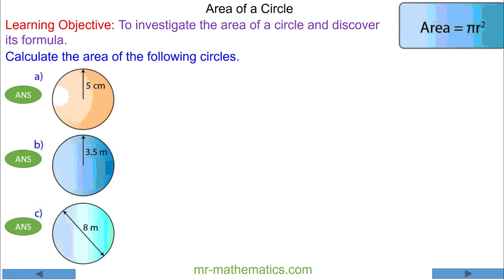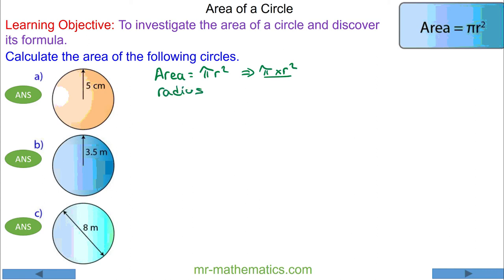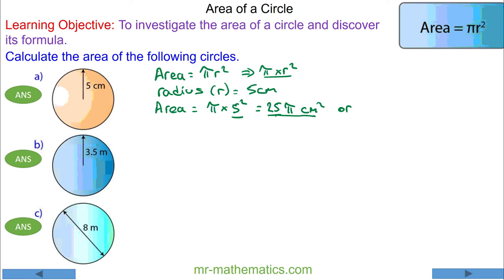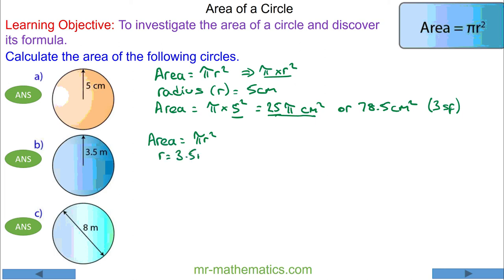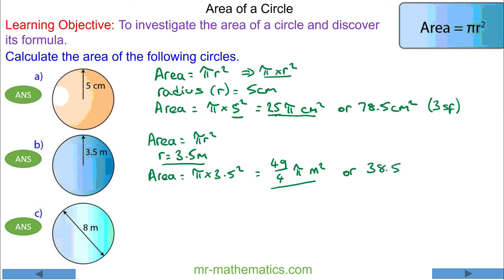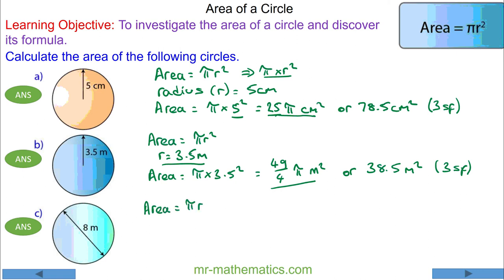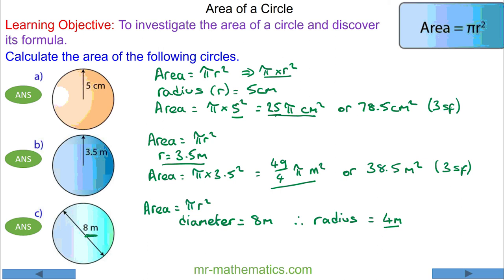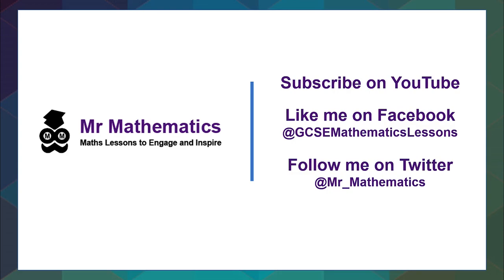Area of a Circle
How to calculate the area of a circle using the formula

The full four part lesson and differentiated worksheet can be downloaded